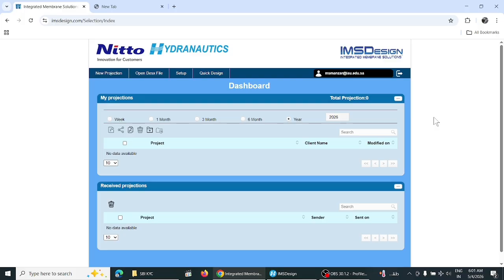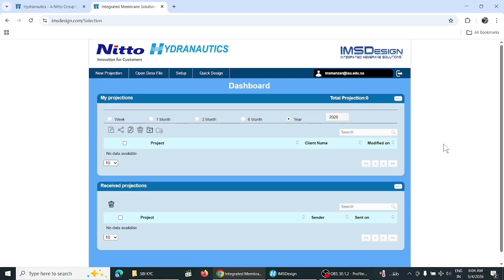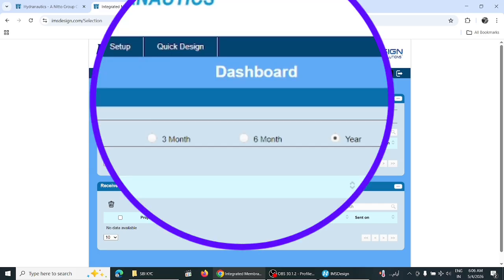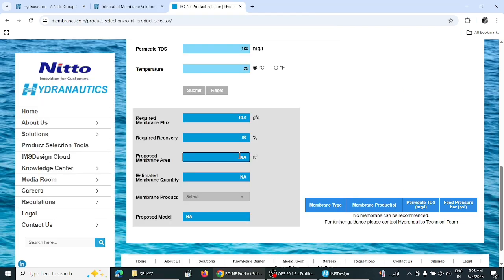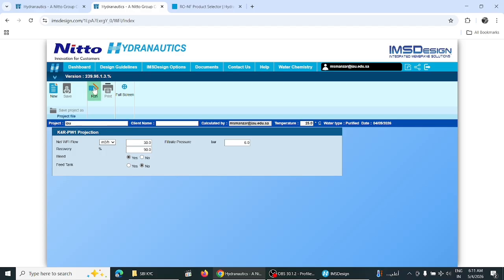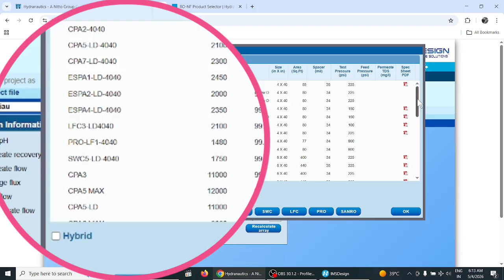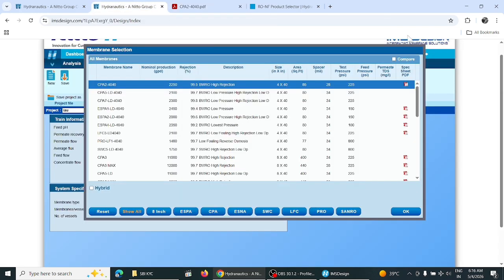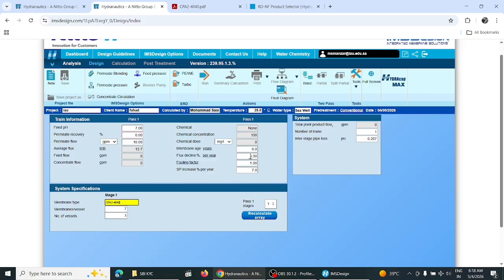IMSDesign Explained: App vs Cloud | Quick Design, Membrane Selection & HydraCap Max RO Guide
In this video, I explain IMSDesign software by Nitto Hydranautics for membrane system simulation and RO design. The tutorial compares the IMSDesign App version and the IMSDesign Cloud version, showing how both interfaces are used for reverse osmosis system design, membrane selection, quick design setup, and system analysis.
This video covers the Quick Design option, where users can enter important design parameters such as feed flow, recovery percentage, feed water type, temperature, pressure, and pretreatment conditions. I also explain common software warnings such as recovery limits, net water flow issues, and pressure-related alerts.
The video also discusses different membrane and element options available in IMSDesign, including membrane families and 4040-type elements such as CPA4-4040, CPA5-LD-4040, TSA, TFC, ESPA, ESNA, LFC, PRO, and SANRO. These elements are important for selecting the correct membrane based on feed water quality, required salt rejection, recovery target, and application.
In the cloud version, I also explain the HydraCap Max RO interface, RO design options, dashboard layout, and post-treatment options. This helps users understand how the cloud platform differs from the app version in terms of workflow, accessibility, design setup, and simulation features.
This video is useful for environmental engineering students, water treatment professionals, RO plant operators, researchers, consultants, and anyone learning membrane system design software.
This video provides a complete technical walkthrough of IMSDesign software by Nitto Hydranautics, focusing on real engineering use—not theory.
You will clearly understand the difference between the App version and Cloud version, and how each affects your workflow in membrane system design.
This is not a basic overview — it’s a hands-on engineering guide for students, researchers, and professionals working in water and wastewater treatment.
If you are using IMSDesign for the first time or want to avoid common mistakes in membrane selection and system setup, this video will save you time.